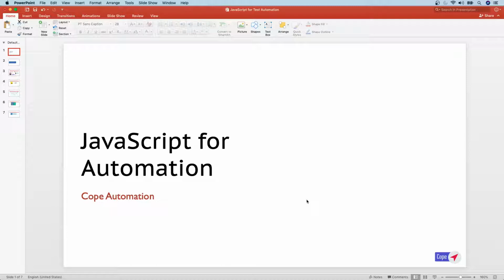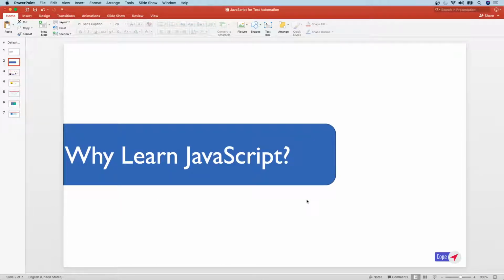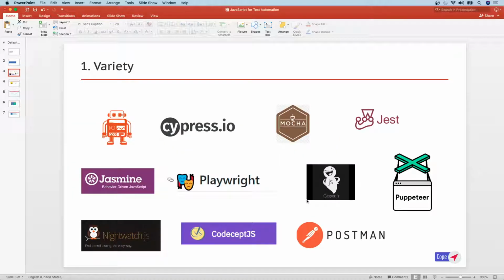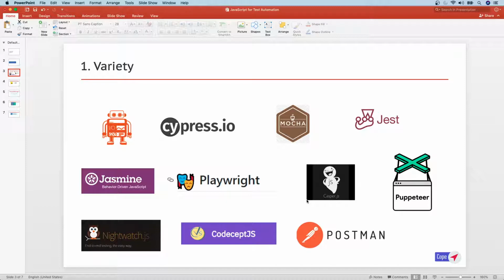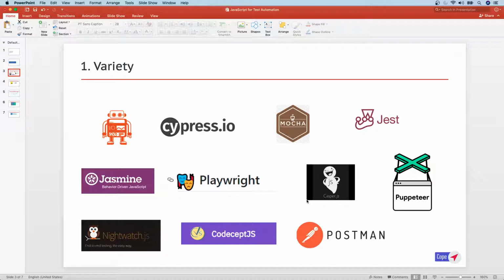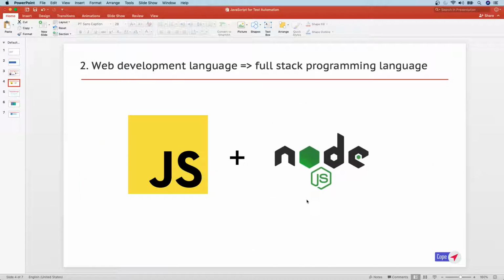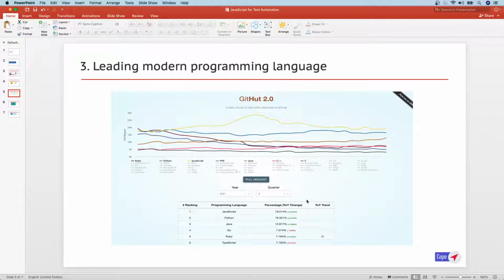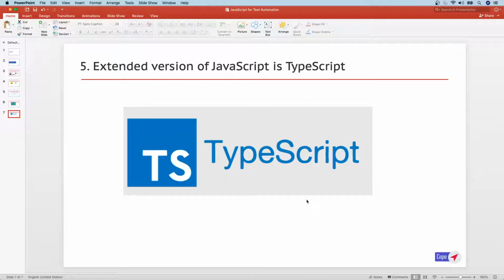JavaScript for Testers - Why Learn JavaScript?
JavaScript for Testing or Test Automation - This series helps testers to learn fundamentals of JavaScript or the core language used in Test Automation. There is always a question on “How much JavaScript knowledge is required” to automate tests? This series helps answer the question. It also covers the knowledge required on node.js and what modules of node.js are used in Test Automation.

Following topics are covered in the series